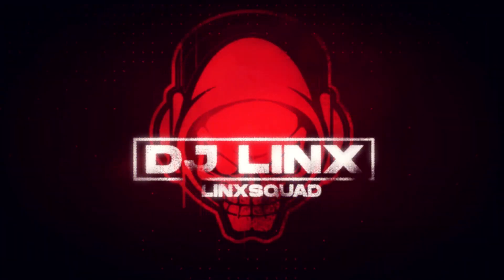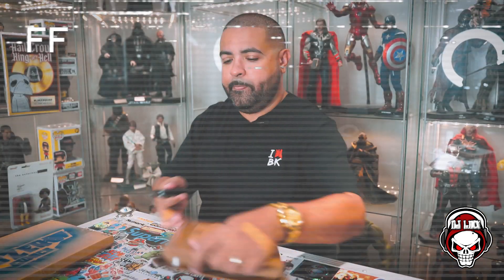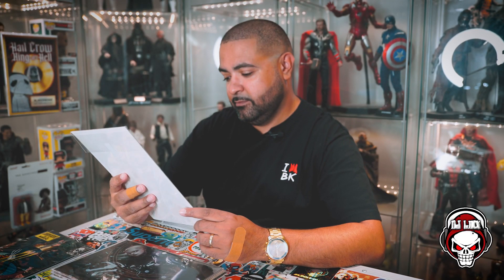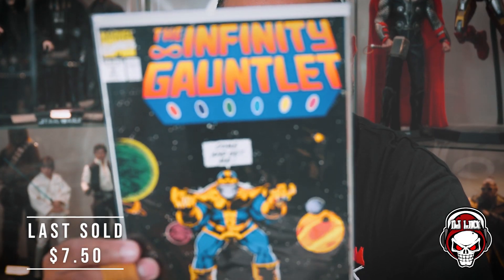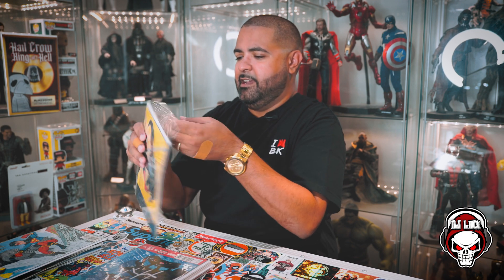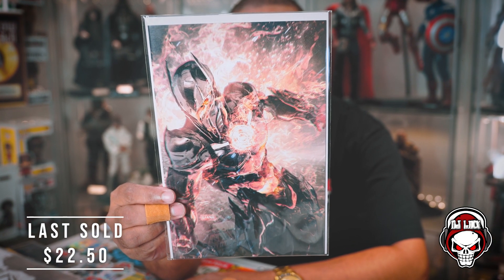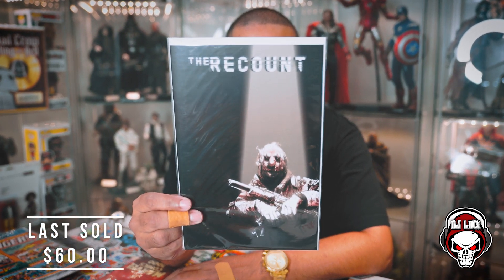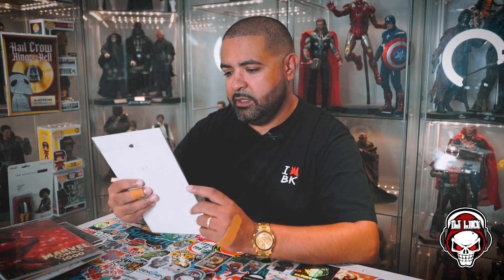UNBOXING A SUB-ZERO COMICS $140.00 COMIC BOOK MYSTERY BOX! BY GAWD THIS BOX IS PURE FIRE!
Today, I open up a $140 comic book mystery box from Sub-Zero Comics.

Song: Power Hip-Hop
Artist: Diego Martinez
Album: Power Hip-Hop
Licensed to YouTube by
HAAWK for a 3rd Party; HAAWK Publishing